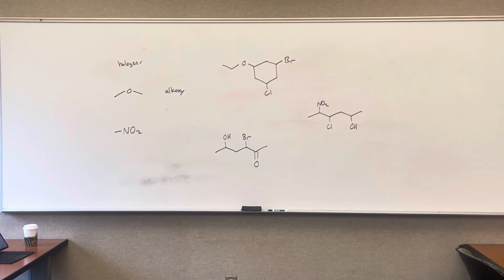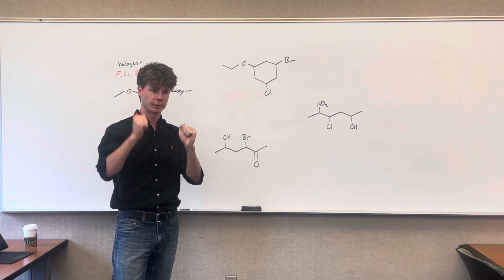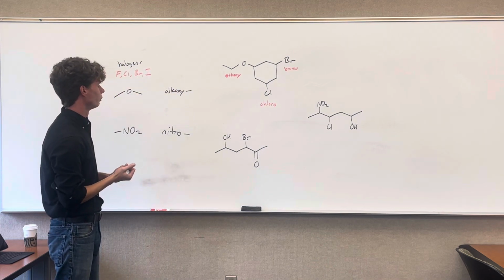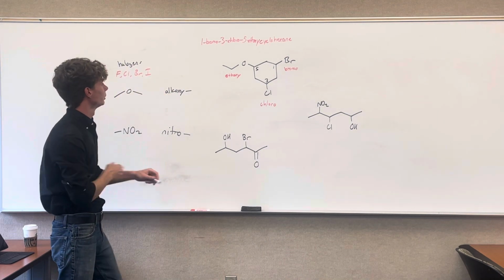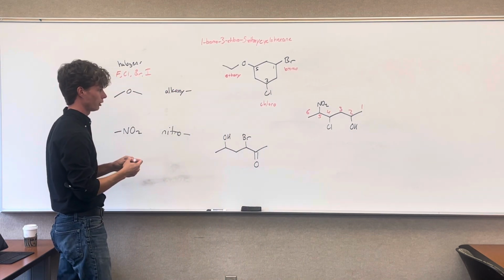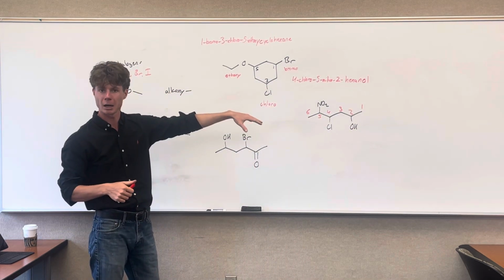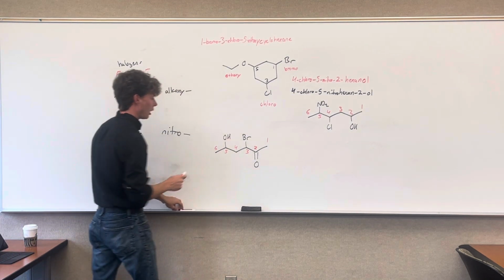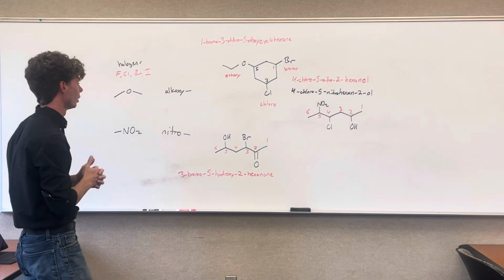ACS nomenclature lowest priority groups